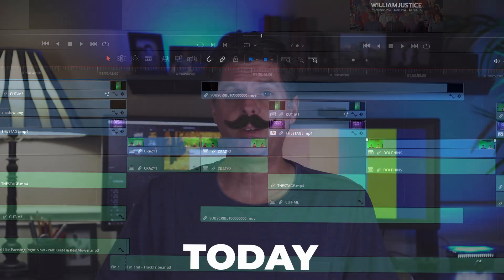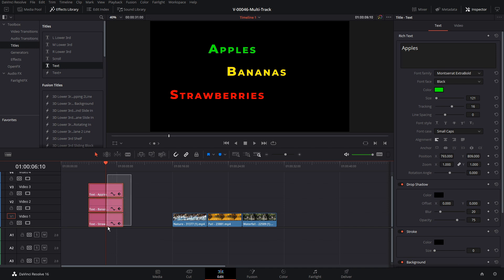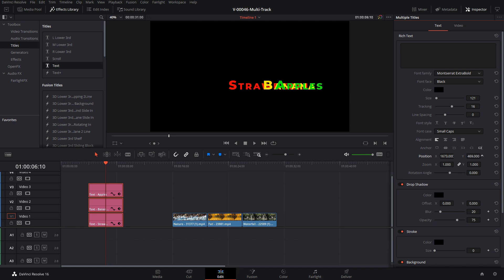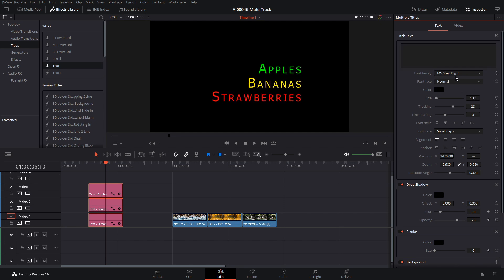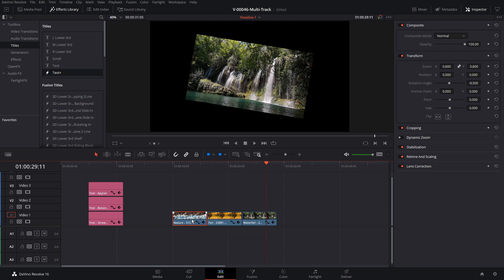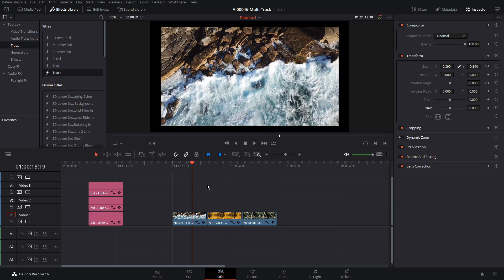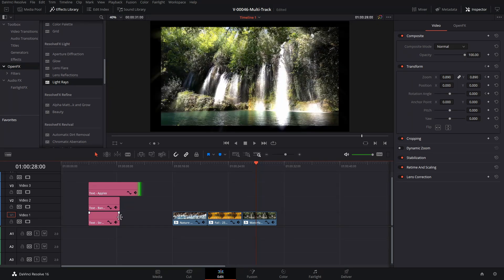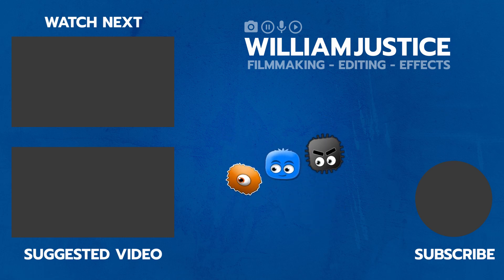Multi-Clip ANIMATE, Text Align, EDIT & More / Davinci Resolve Tutorial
Select multiple clips and edit to speed your workflow.  Learn how to animate text, align using properties, adjust video settings and more.

Checkout my website for resources, information and fun Davinci Resolve Generators.

TOPICS
00:00 Intro
00:56 Align Text
02:53 Adjust Text Properties
03:11 Font Settings
04:24 Animate Multiple Clips
06:53 Adjust Clips
08:02 Thanks / Subscribe